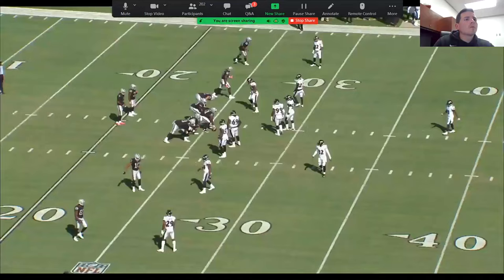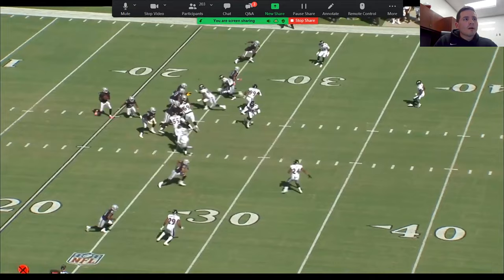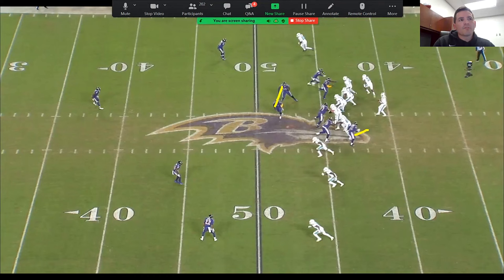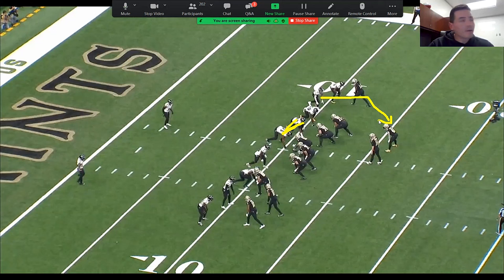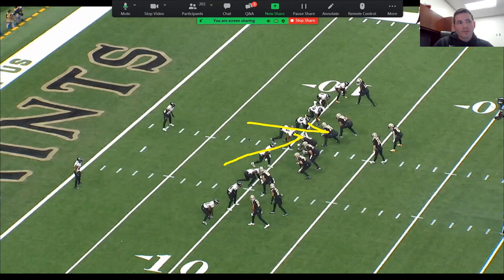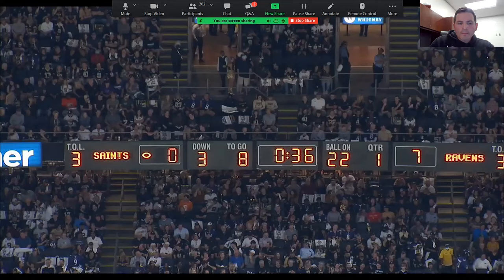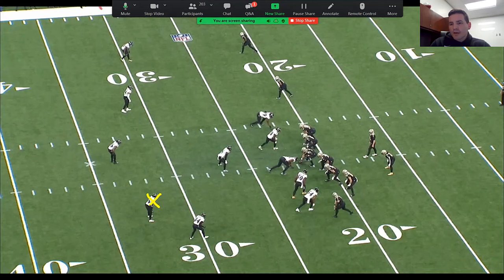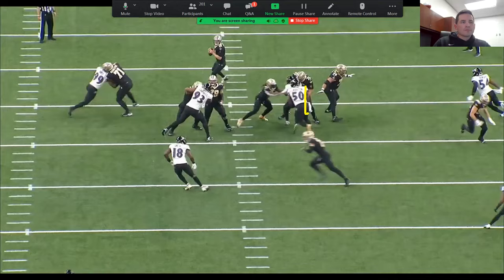Baltimore Ravens DC Mike Macdonald - Double Edge & Interior Pick Pressures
Baltimore Ravens DC Mike Macdonald explaining how they build pressures and attack protections.

Structure remains consistent but they are able change the presentation w/ different fronts & personnel groups. Allows the defense to bank reps throughout the season.